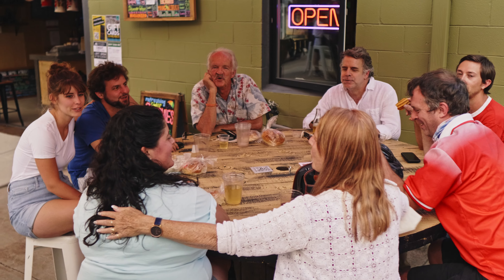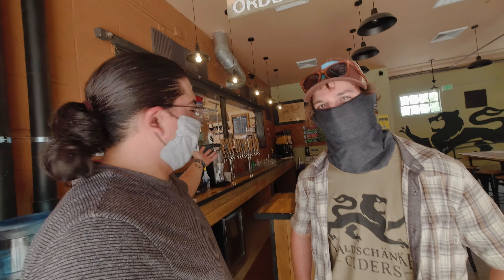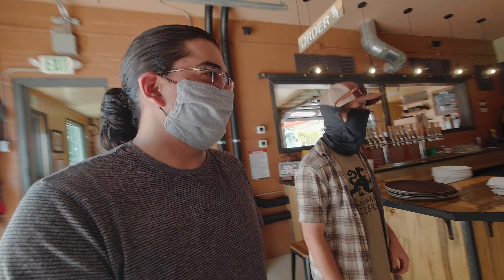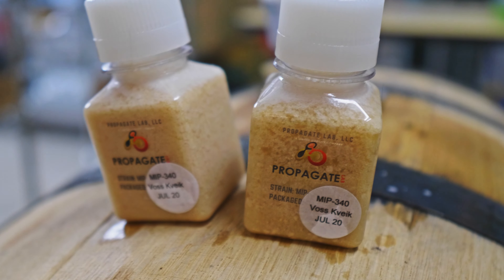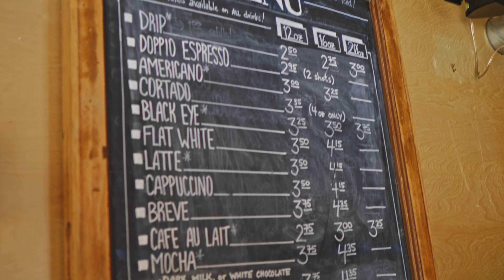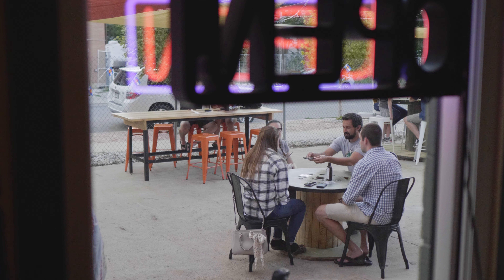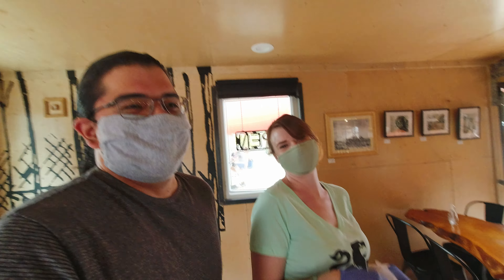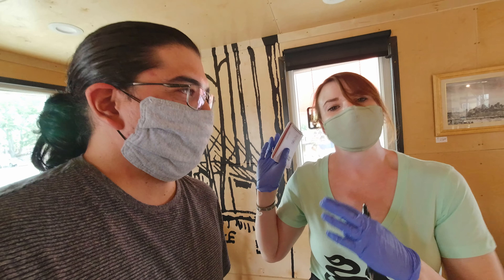WALDSCHÄNKE CIDERS IN DENVER, COLORADO | Trin's in Town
Join Trin as he goes behind the scenes at WALDSCHÄNKE CIDERS in Denver, Colorado to talk to owners Keane and Kelly about their cider and cidery located in the Sunnyside neighborhood of Denver.

Trin's in Town and he's ready to drink some cider!